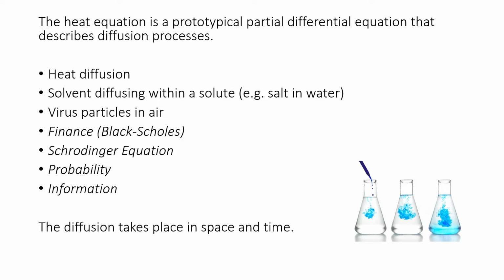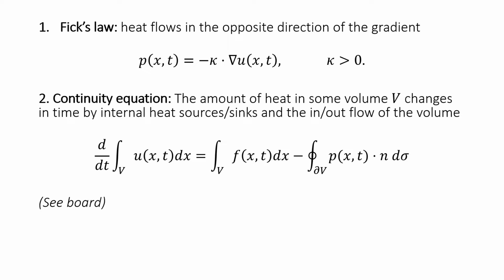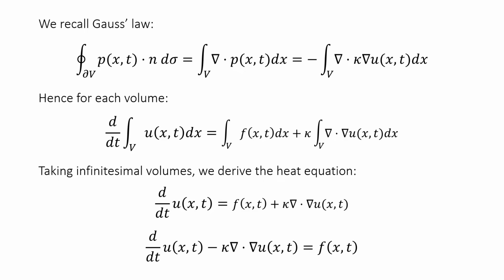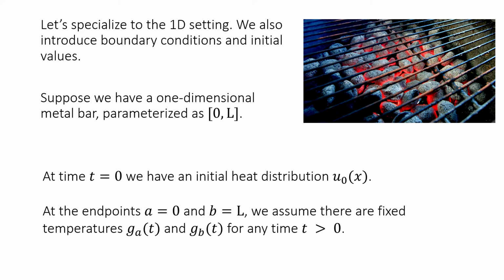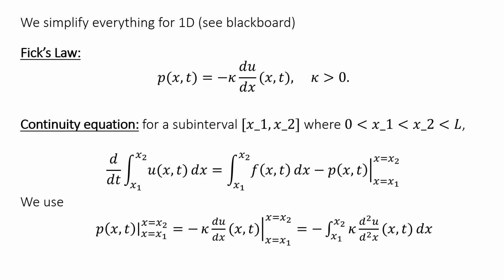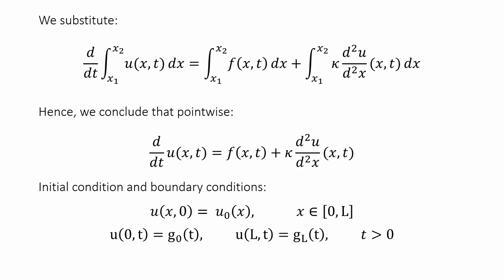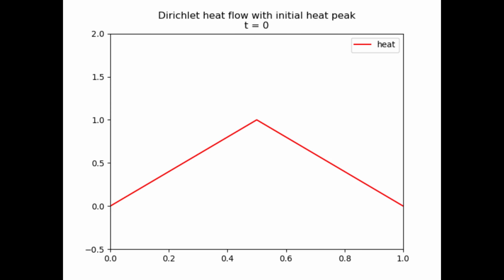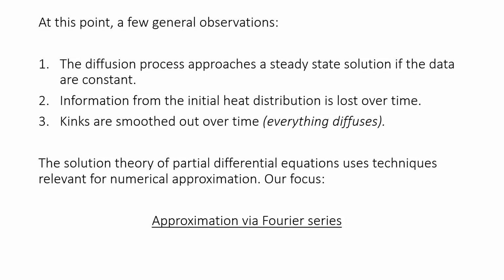PDE 1 - Heat Equation